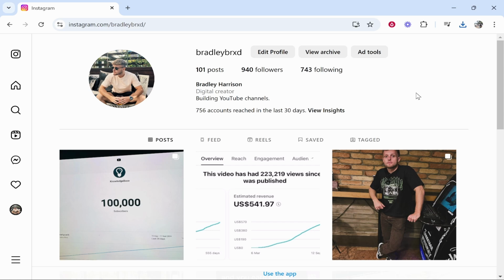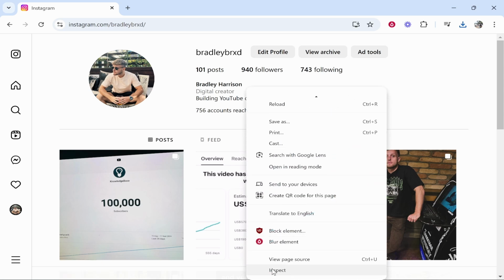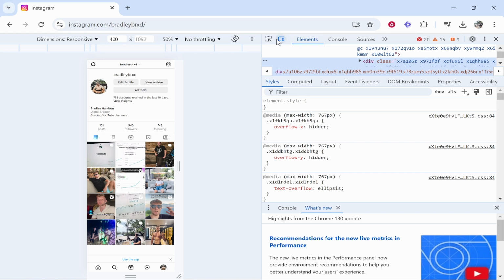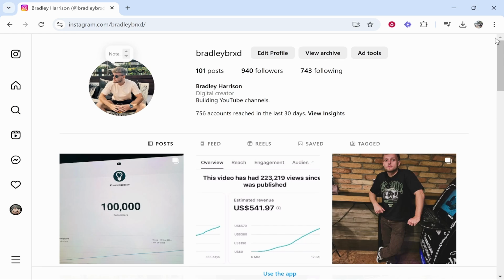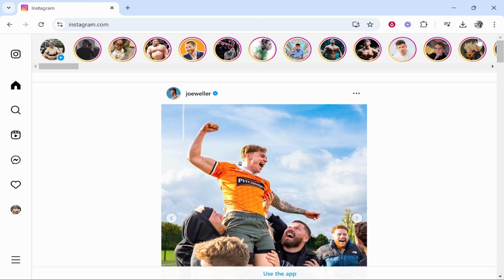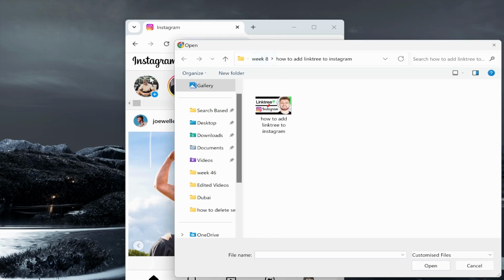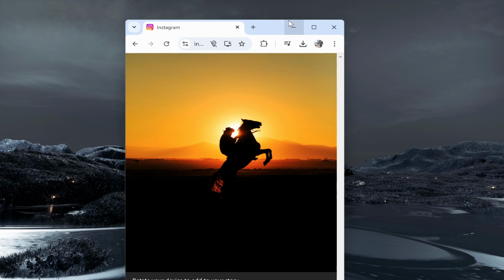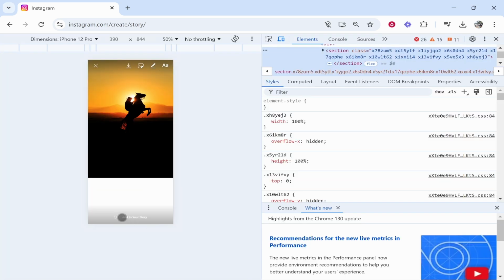How To Post Instagram Story From Laptop/PC (Step By Step)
In this video, I show you how to post Instagram Story from Laptop/PC. Did this video help? Thanks!